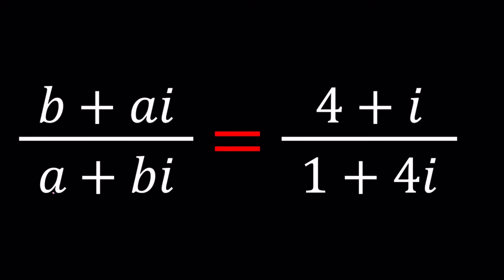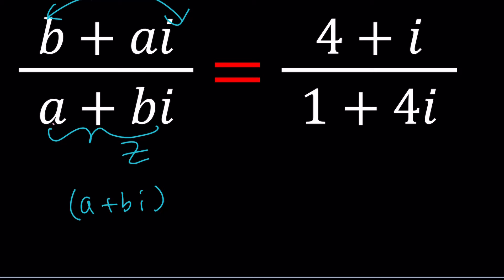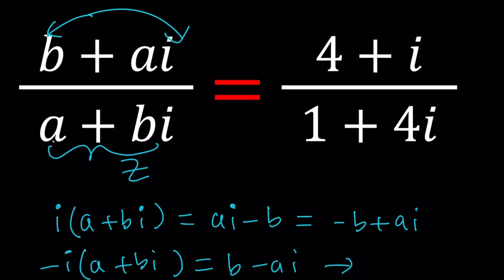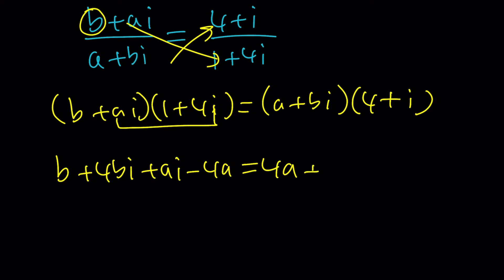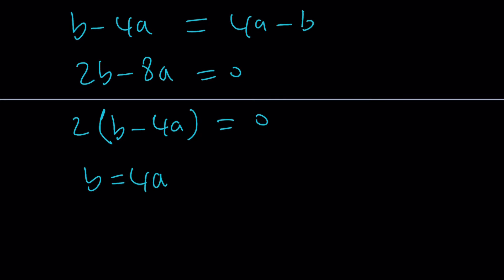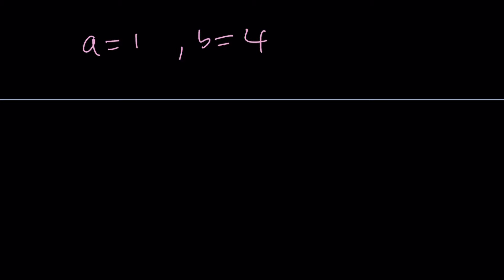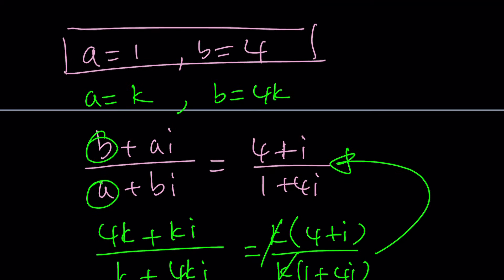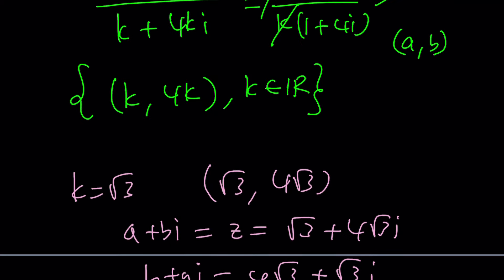A Proportional Problem of Ratios | Problem 294